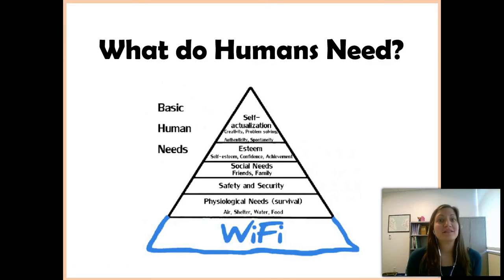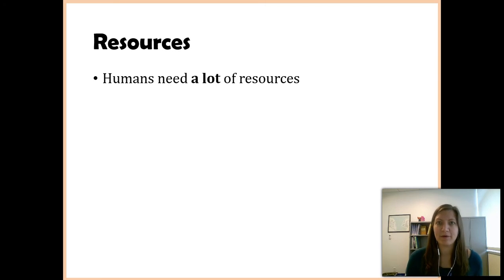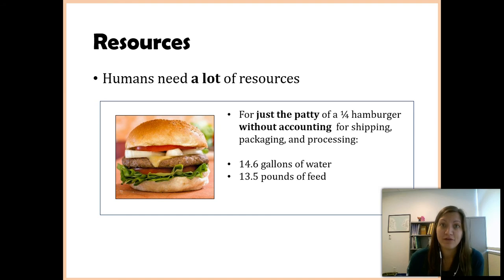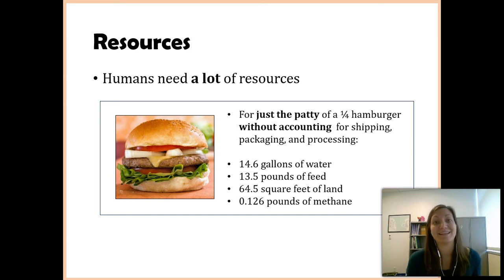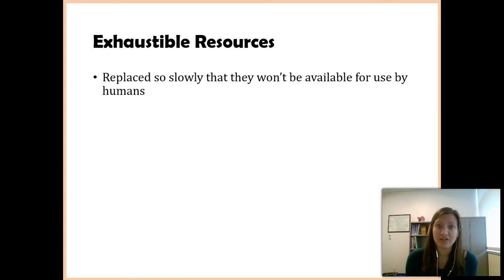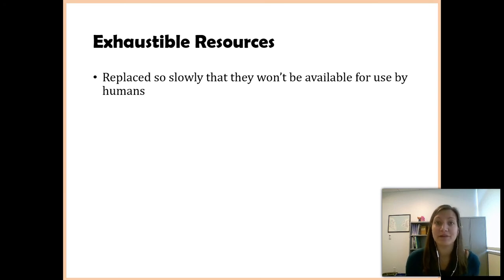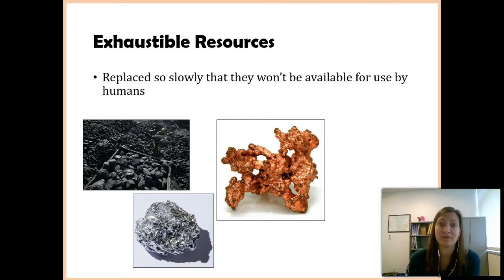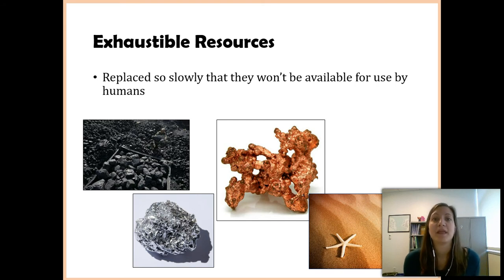Types of Resources - Part 1